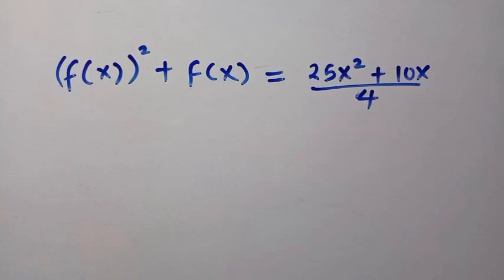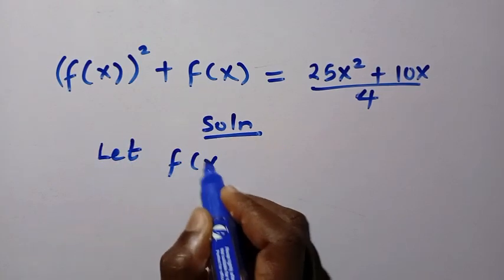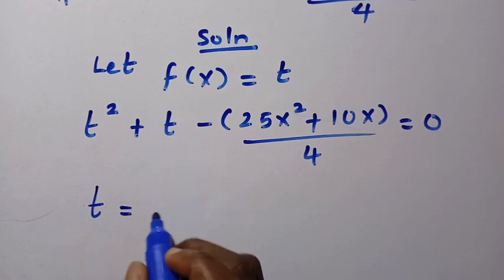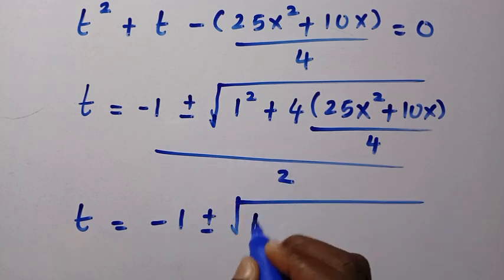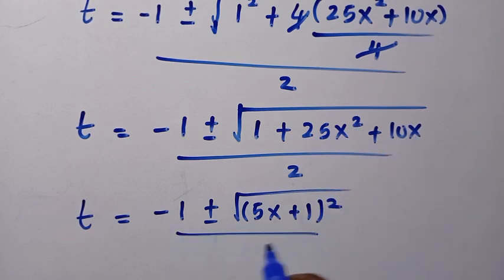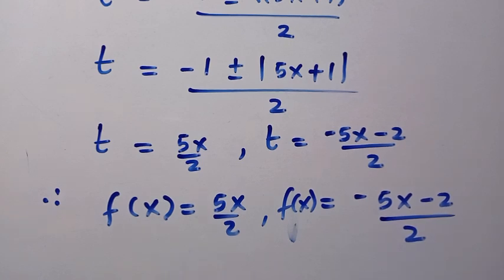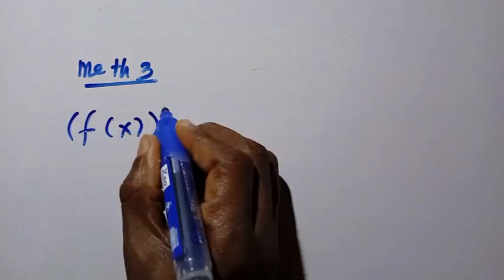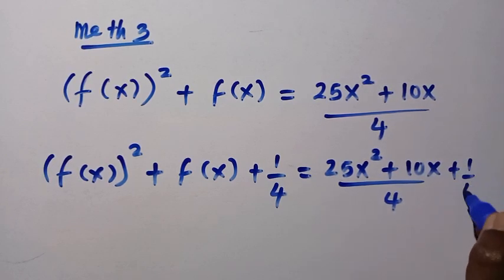A Harvard University Entrance Exam Question